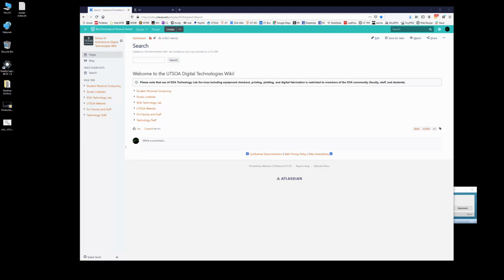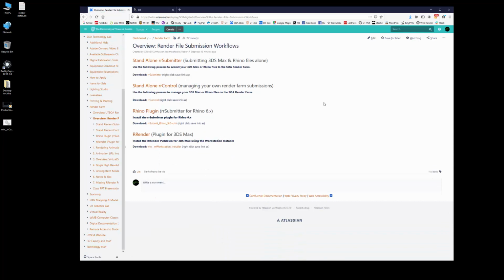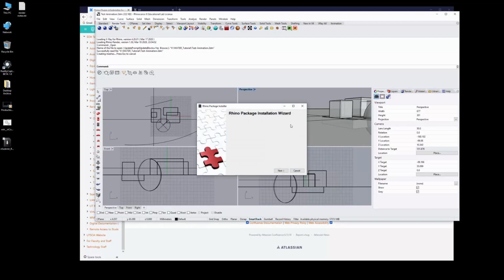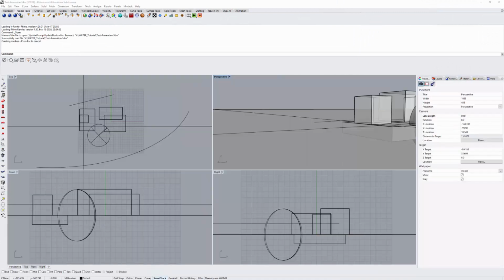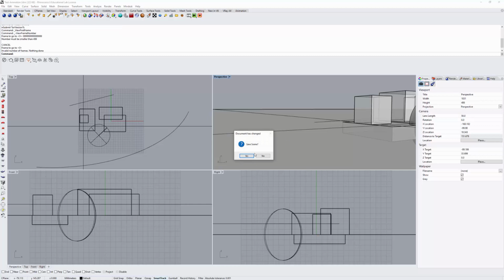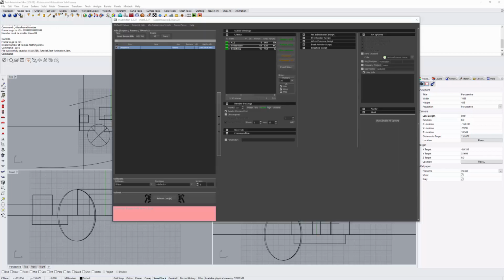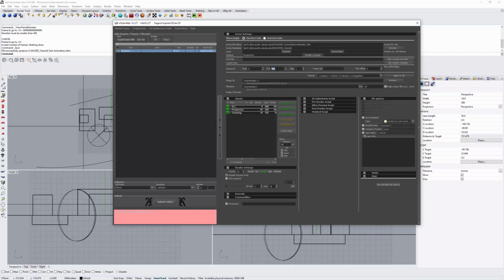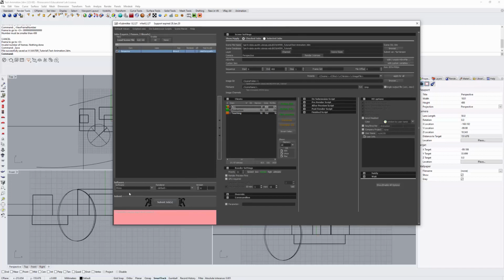Rhino Plugin | UTSOA Render Farm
In this tutorial, I show you how to install and setup the Royal Render Plugin for Rhino 6.x and use the rrRhinoSubmit tool to the UTSOA Render Farm.